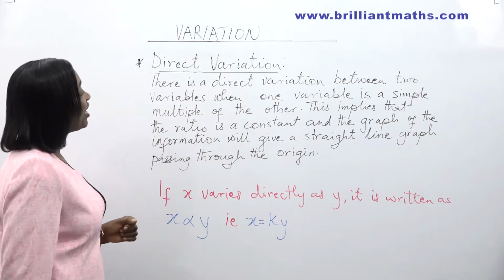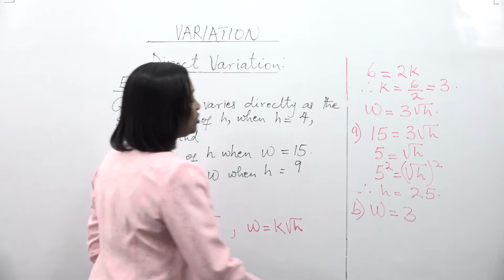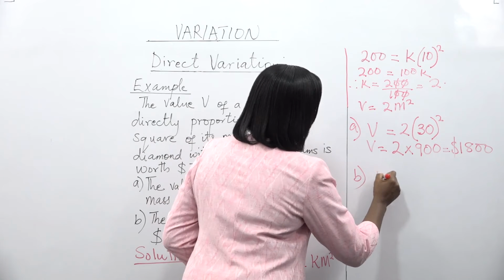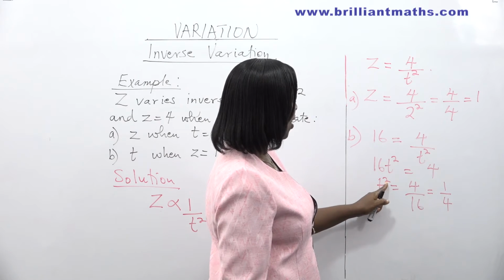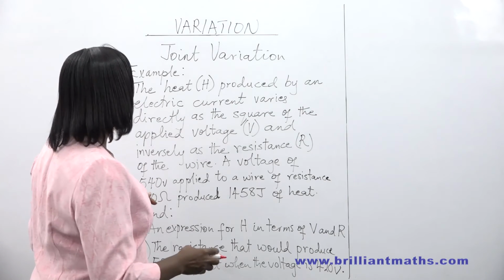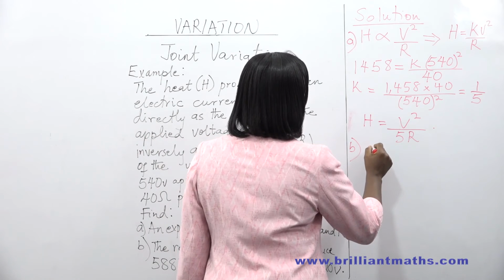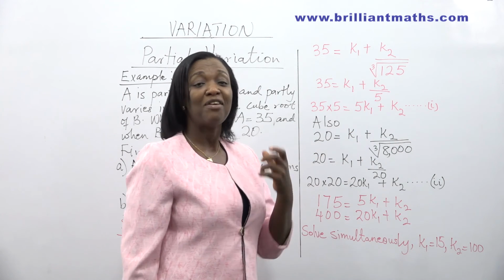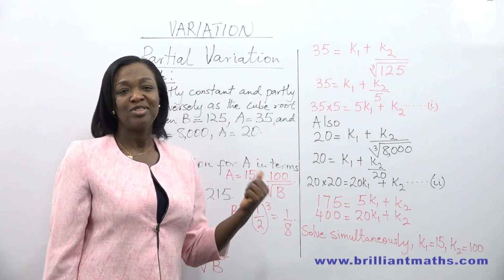Variation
GRADE 10,
KTC Exams,
Number Work,